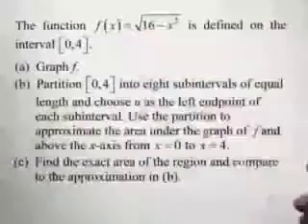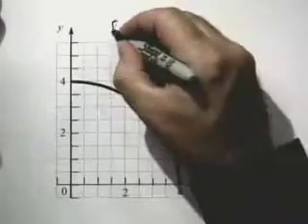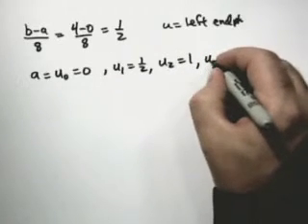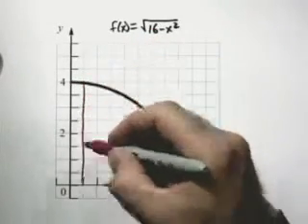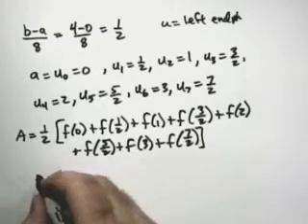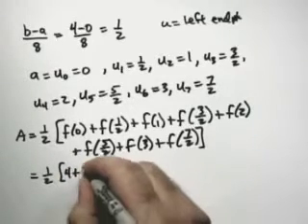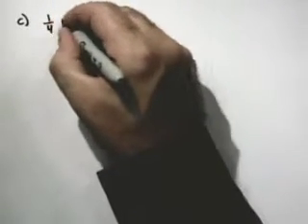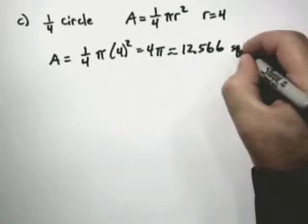Ch14 #15 ChapterTestPrepVideos Sullivan PREC 10e